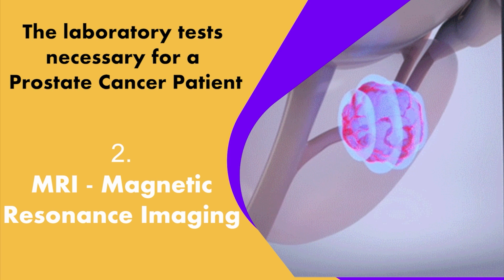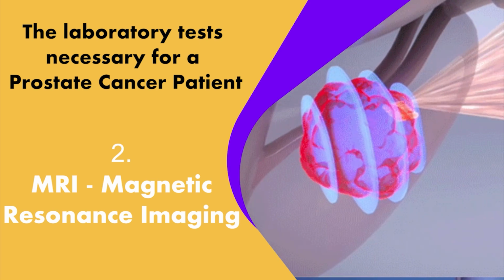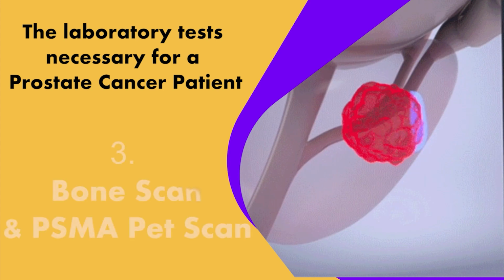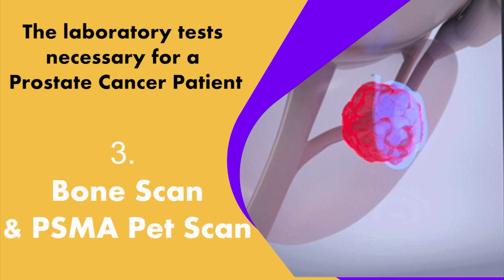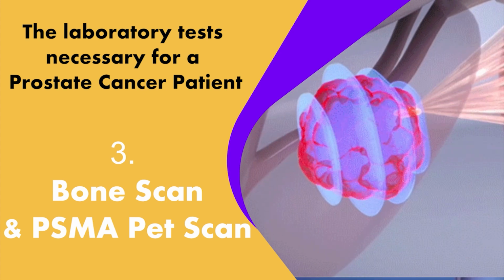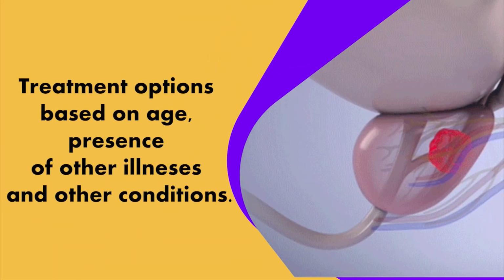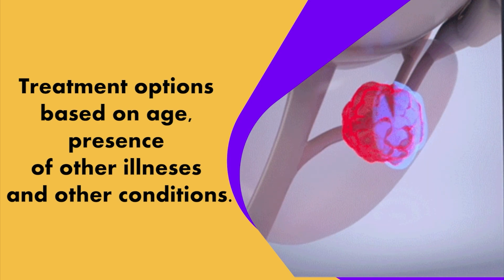Prostate Cancer Series (Episode 5)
Necessary Investigations/Laboratory tests in a Patient Suspected to have prostate cancer.